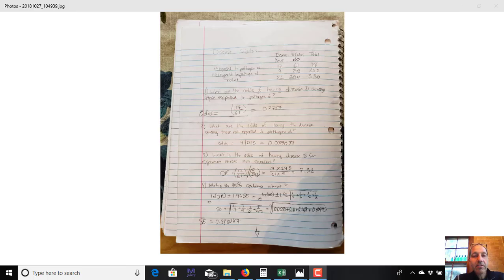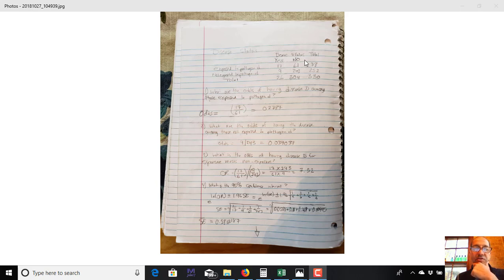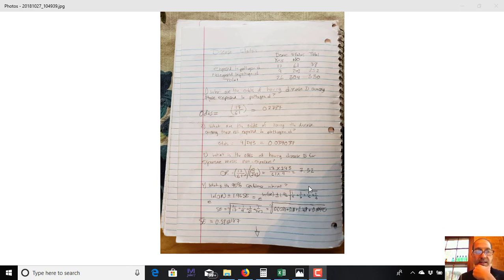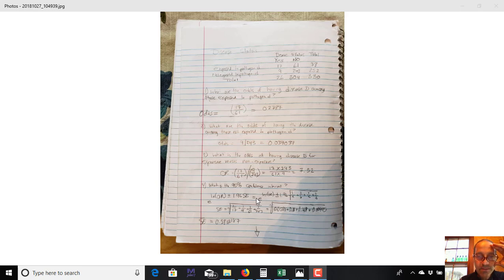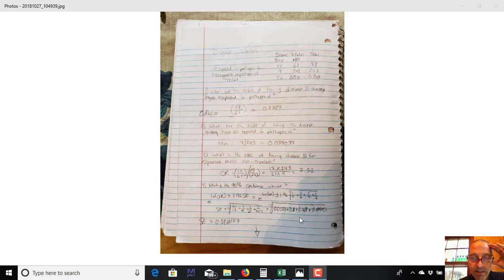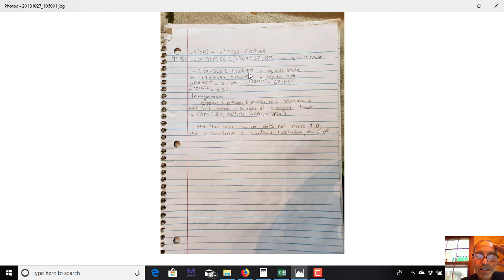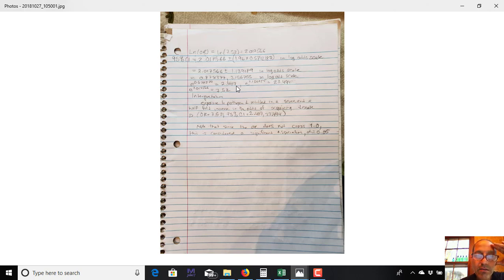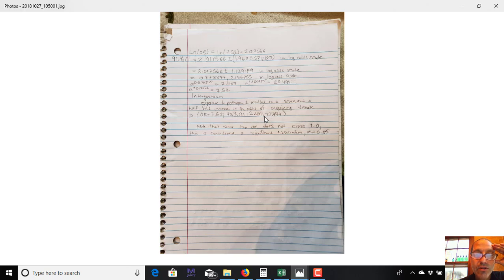95% Confidence interval for a cross tabulation table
I'm calculating the 95% confidence interval for an odds ratio in a cross tabulation table